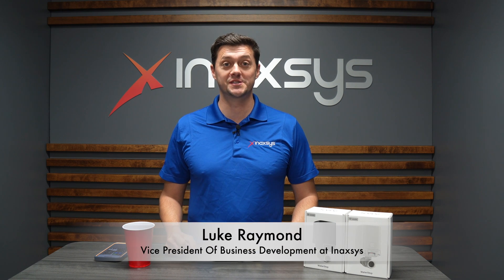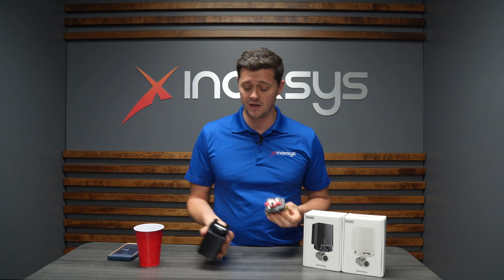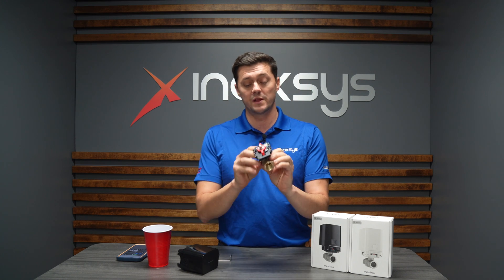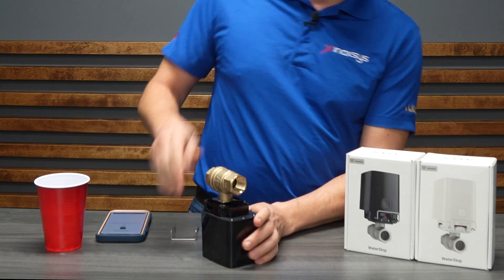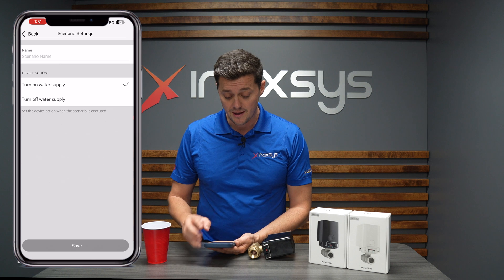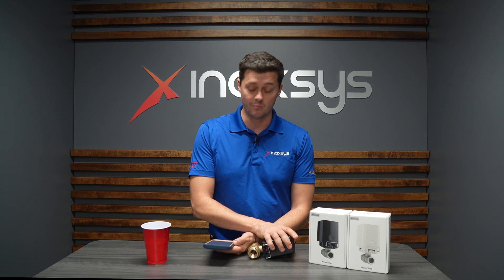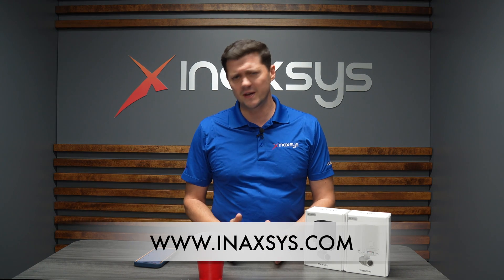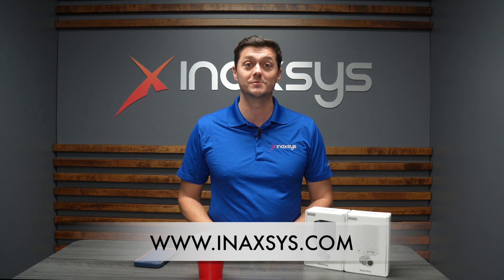Ajax Waterstop Review: Remotely Controlled Water Shutoff Valve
Welcome to the Inaxsys Channel! In this comprehensive review, Luke Raymond, Vice-President of Business Development at Inaxsys, presents an in-depth exploration of the revolutionary Ajax Waterstop—a remotely controlled water shutoff valve designed to enhance leaks protection. As the first official distributor of Ajax products in Canada, Inaxsys Security Systems takes pride in introducing this innovative device that seamlessly integrates into your security infrastructure.